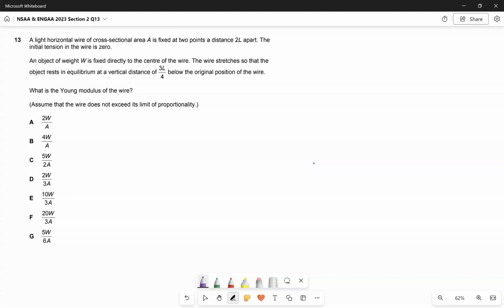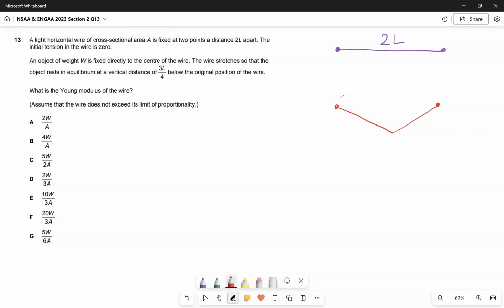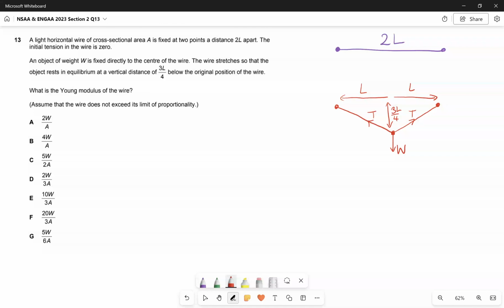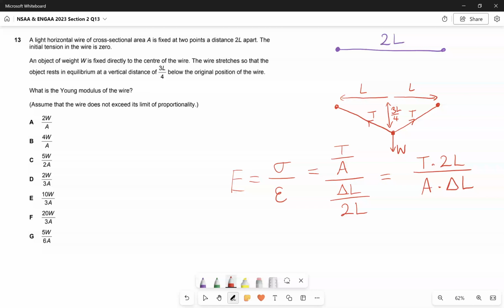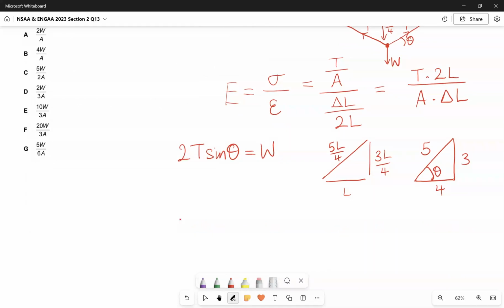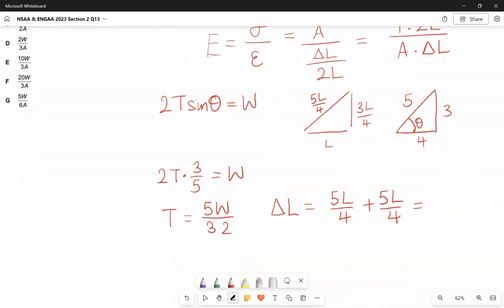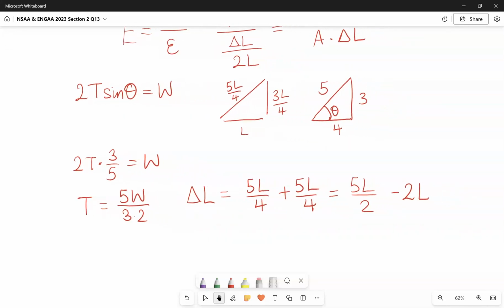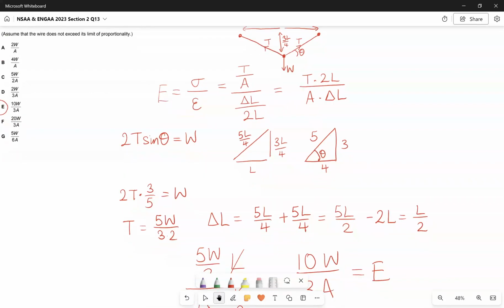NSAA/ENGAA 2023 Section 2 Q13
A question on the use of geometry in determining the Young Modulus of a material.